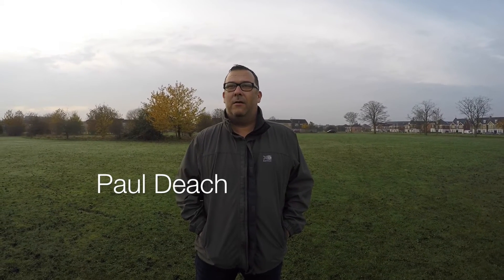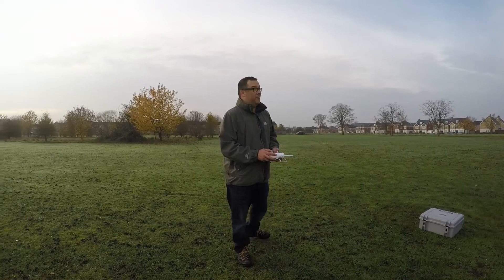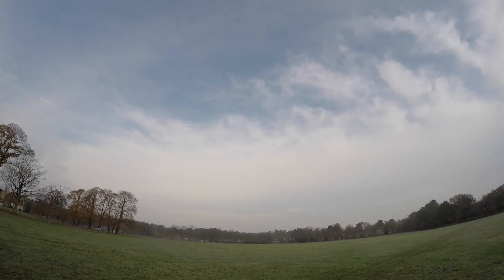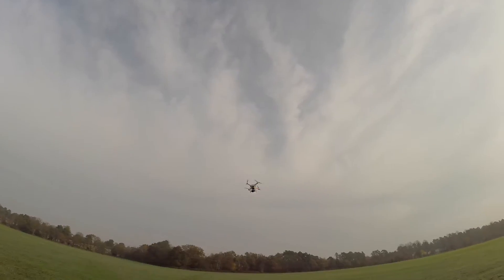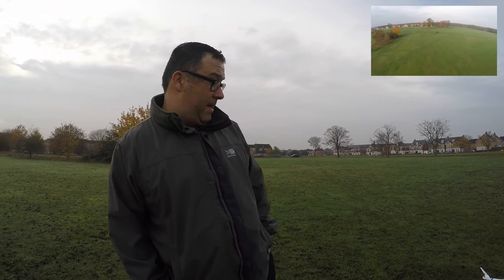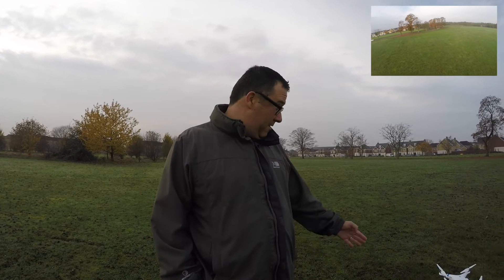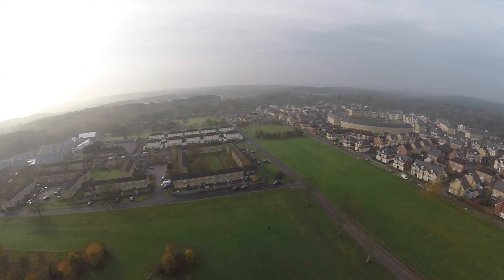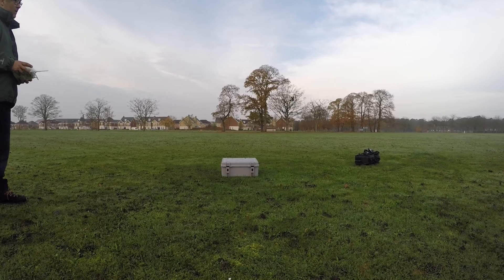CAA and Pilot Qualification Interview with Paul Deach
An Interview with Paul Deach as his now doing thePilot Qualification training then onto the CAA to get a license, take a look as his tell you what is all about and what need to know.

For VLOS operations of a small unmanned surveillance aircraft a Permission for Aerial Work is required.

EuroUSC™ carries out the necessary assessments on behalf of the CAA and makes appropriate recommendations.

This application must be supported by:

Pilot and Crew Qualification (BNUC™ or BNUC-S™ qualification as the CAA Standard)
Operations Assessment
Assurance of Airworthiness Airworthiness for an aircraft with a MTOM above 20 kg
Flight Test Reports
A recommendation from EuroUSC™ is then made for a Permission Aerial Work
If the application is accepted, the CAA will issue the relevant permission to the operating organisation.